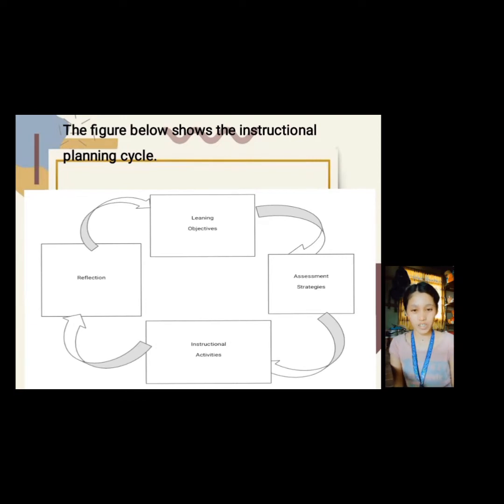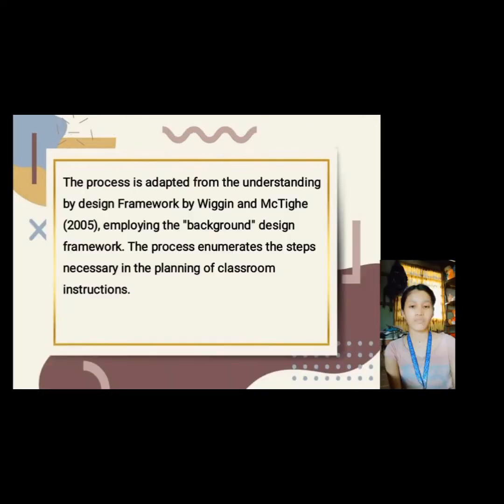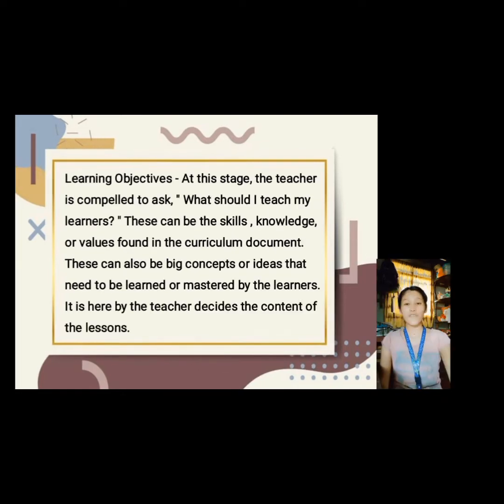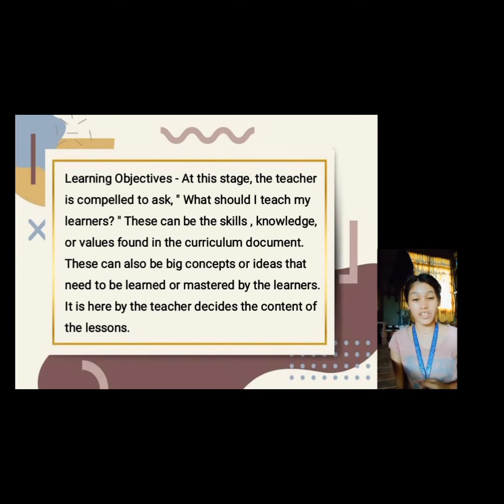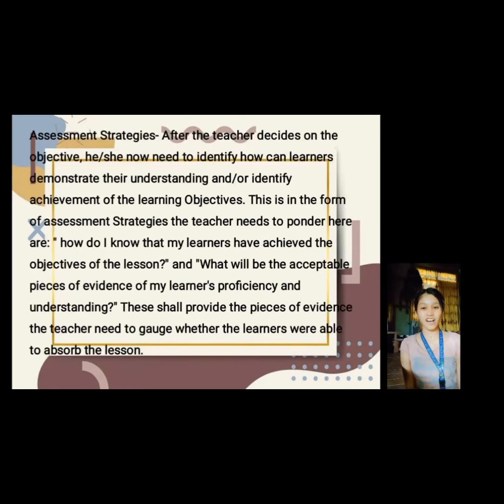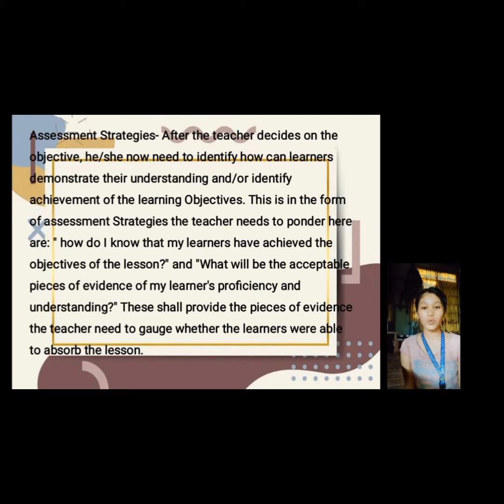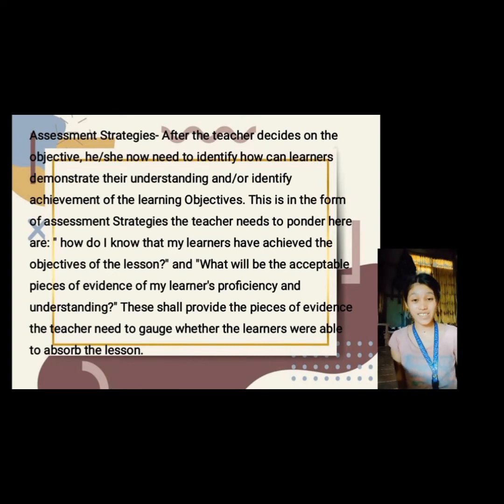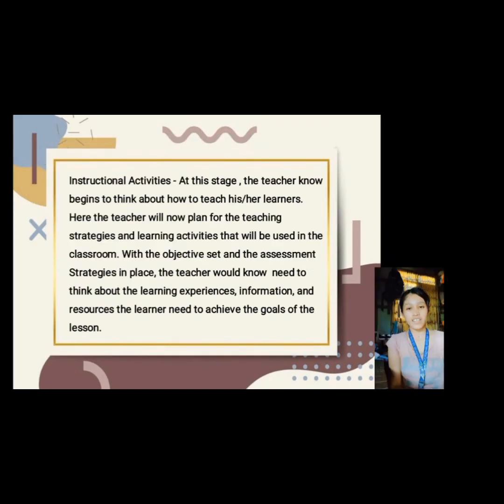English 101 Lesson 6 Instructional Planning Cycle